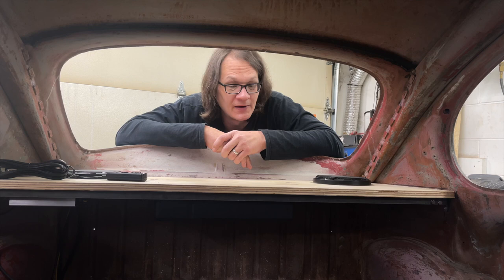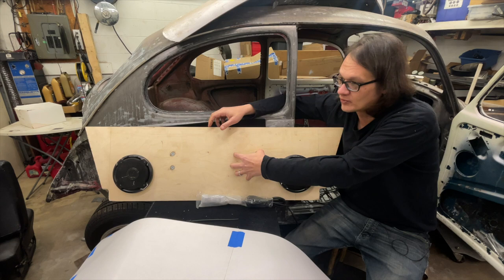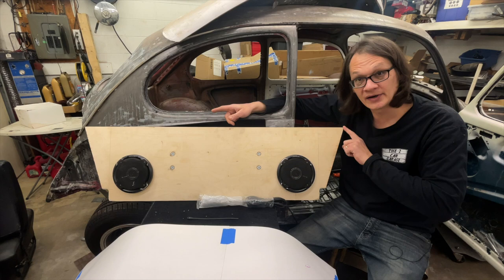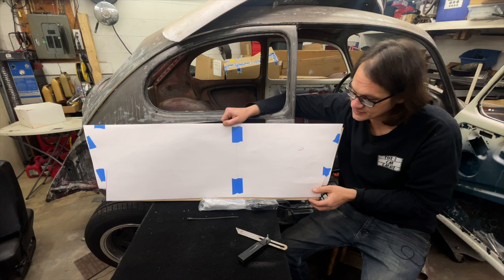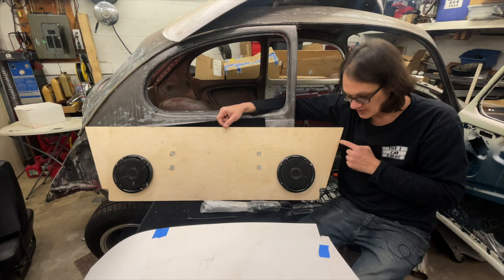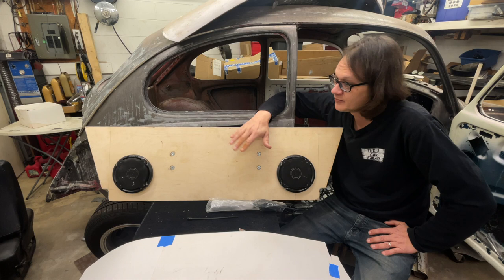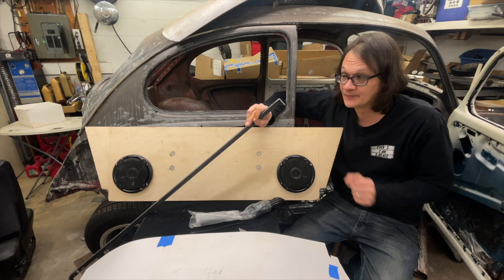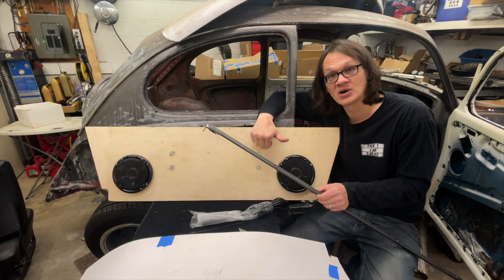Heavy Duty Rear Speaker Panel for a Vintage VW - Curt's Bug Part 28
The rear speaker shelf on Curt's Bug needed to be made heavy duty in order to support the powered subwoofer hanging from it. This video explains how we made it and the mounting support structure.

Adjustable Angle Square
Hole Saw Set
Kenwood 6.5" Speakers
Kenwood Powered Subwoofer
Kenwood Bluetooth Amp
Molex 2 Pin Connector
Molex 4 pin Connector
56 Series 2 Pin Connector
Screw Mount Zip Ties